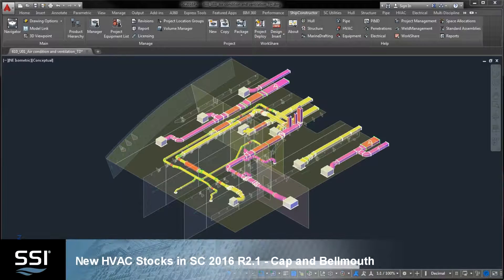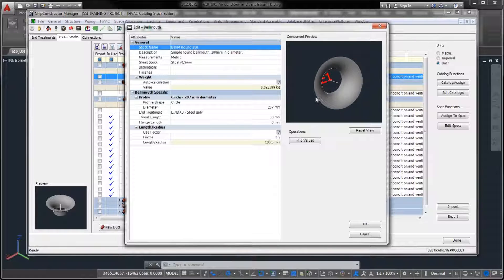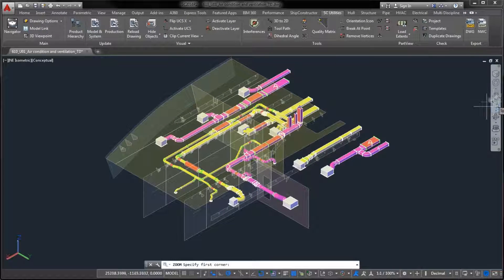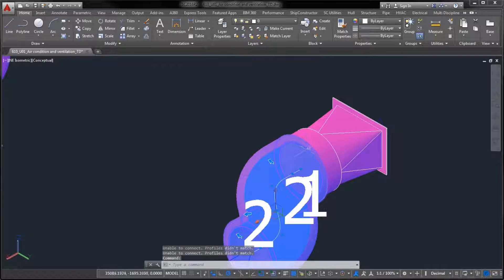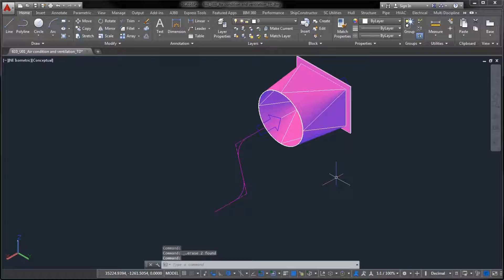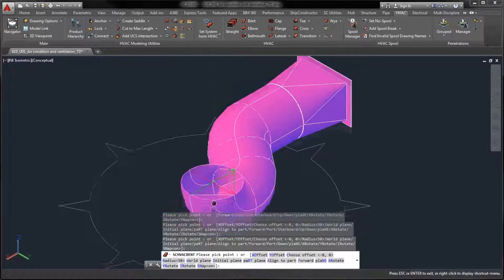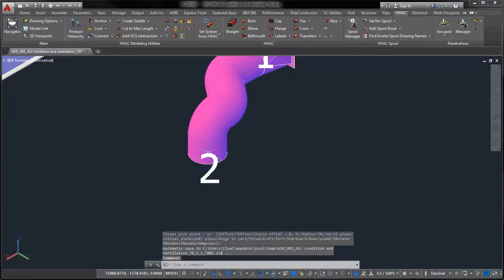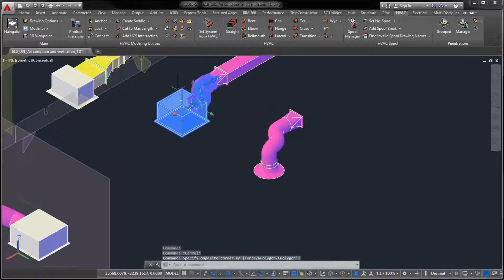New HVAC Stocks in ShipConstructor 2016 R2.1: Cap and Bellmouth| Shipbuilding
ShipConstructor 2016 R2.1 announces further improvements to the HVAC product. In this version, two commonly-used stock types were added to the HVAC catalog. The new stock types are the Bellmouth and the Cap fittings. The result of these improvements is a more diverse HVAC catalog that is in a better alignment with the industry practices and standards.

Shipbuilding is unlike any other industry, and our software is built with that in mind. The solutions SSI develops empower shipbuilders to solve the biggest challenges they face and focus on what they do best – shipbuilding.